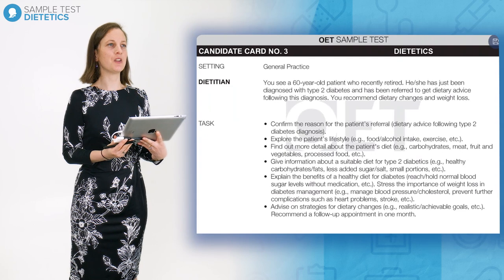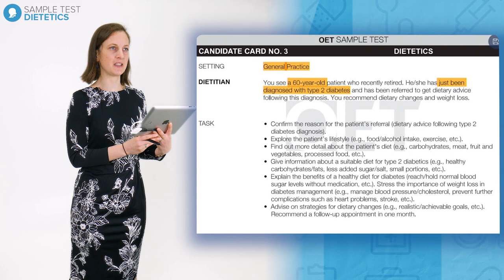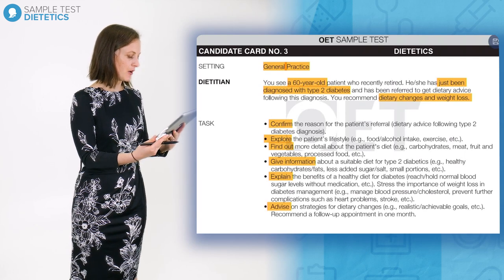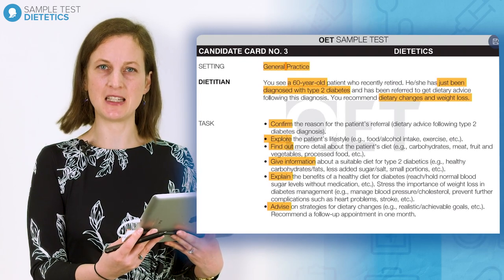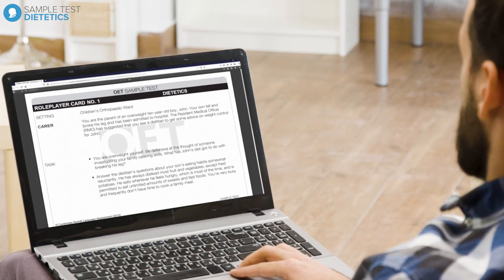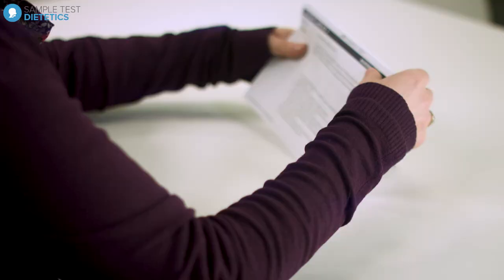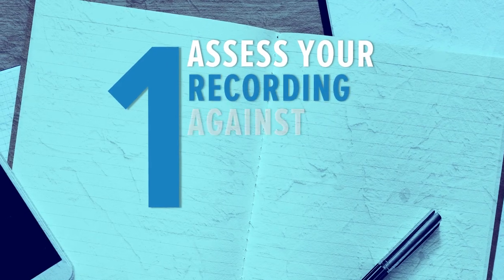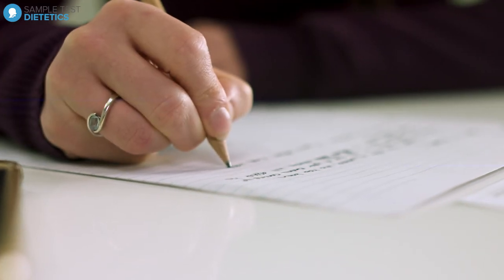OET Sample Speaking Test: Dietetics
Learn how to ace the speaking test with Rebecca as she runs you through this sample test for Dietetics.

In the video Rebecca covers:

     •  How to approach a speaking role play
     •  Making the most of preparation time
     •  The assessment criteria in your speaking test
     •  A speaking test role play
     •  Learning from each role play you do

Watch and learn with this brand new speaking sample test and make sure you're ready to take the test!